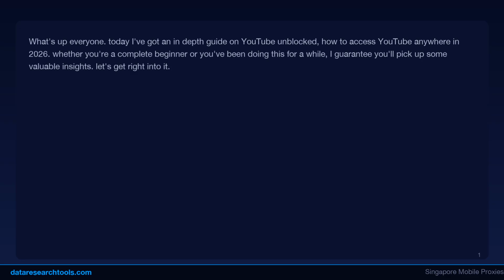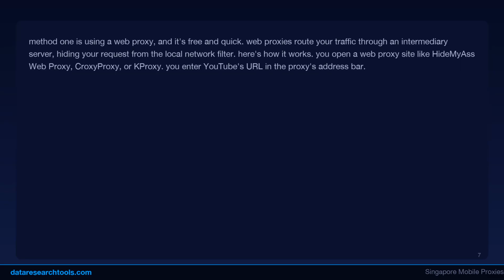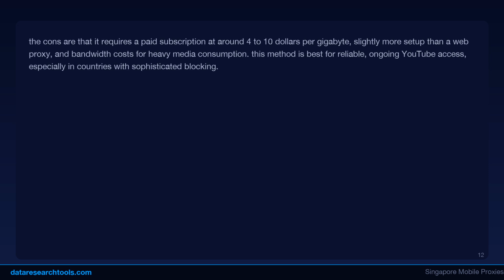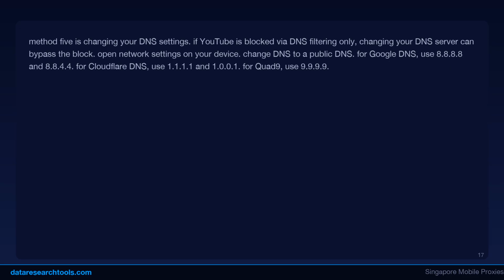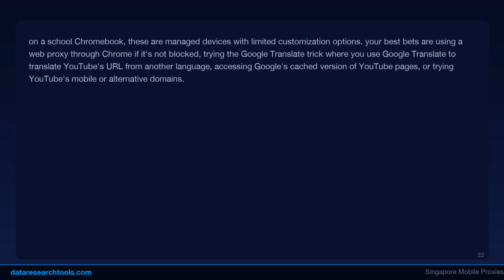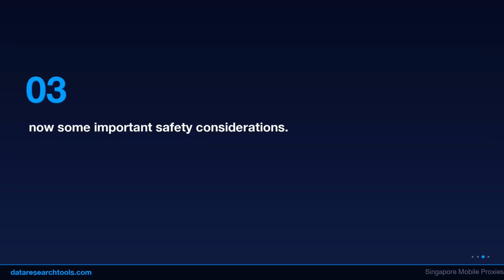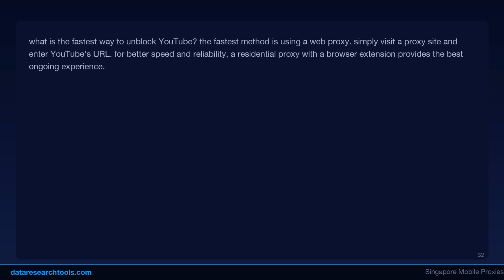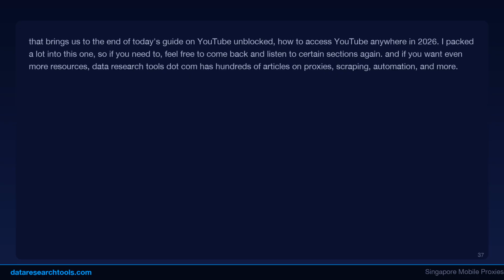YouTube Unblocked: Access YouTube Anywhere (2026)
In this video, I walk you through the most effective ways to unblock YouTube when you are stuck behind a network restriction. whether it is a school Chromebook, a workplace firewall, or a government block, we cover free and paid methods that work in 2026.

Topics covered:
- Why YouTube is blocked (China, Iran, North Korea, schools, workplaces) and types of blocks
- Web proxies for quick, free access
- Proxy browser extensions as the most reliable option
- Residential proxies for full device-level access
- DNS changes for DNS-level blocks
- Device-specific setup: School Chromebook, iPhone, Android, Windows, Mac